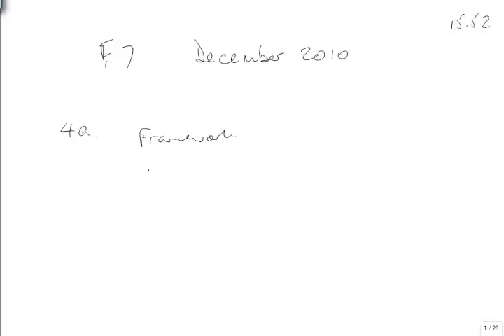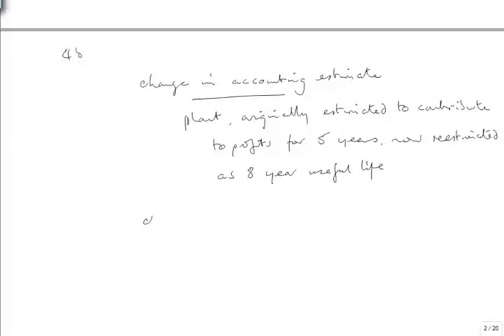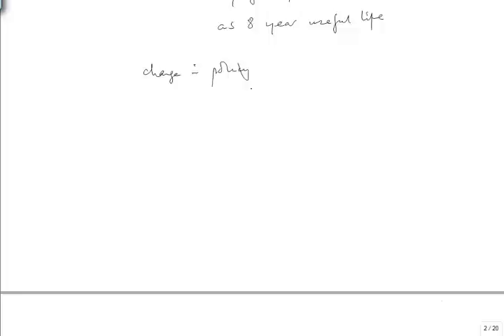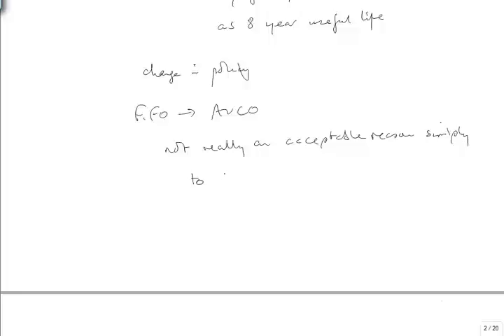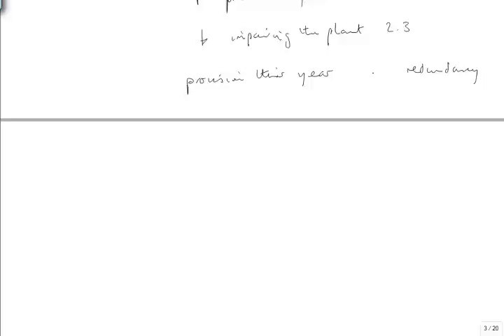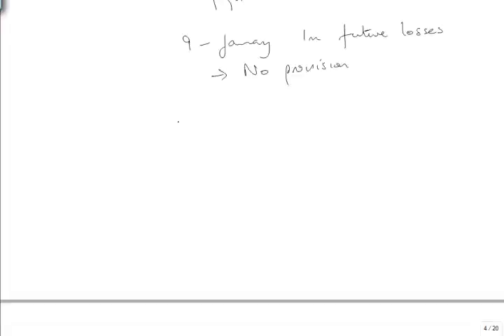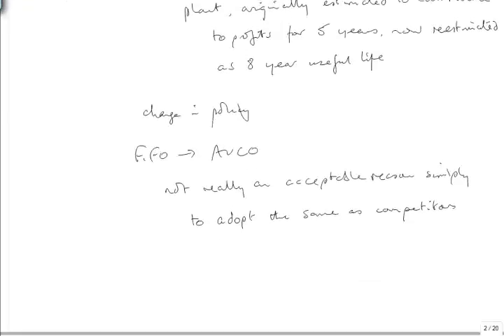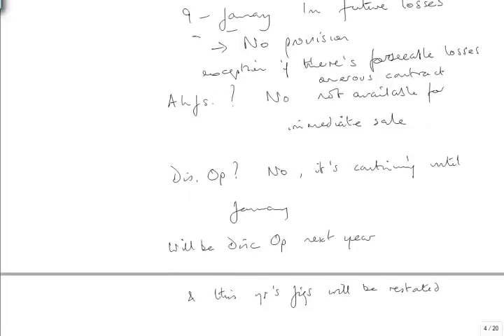ACCA F7 Exam: Planning answers (for December 2010 exam based questions)